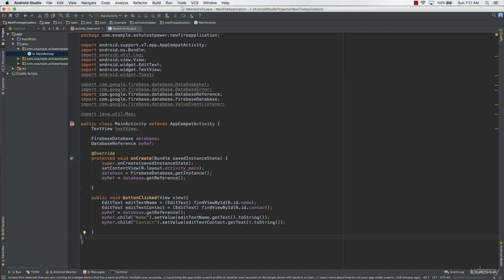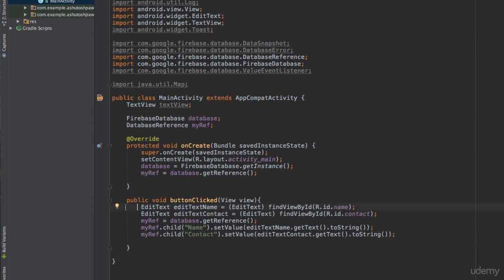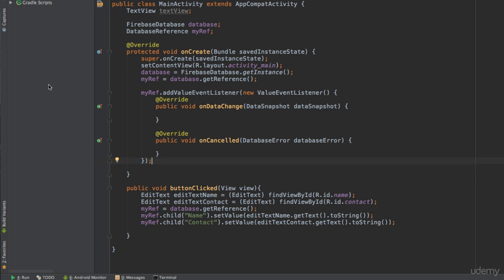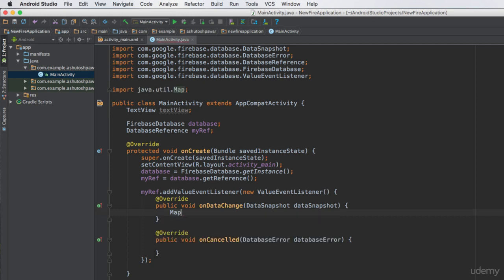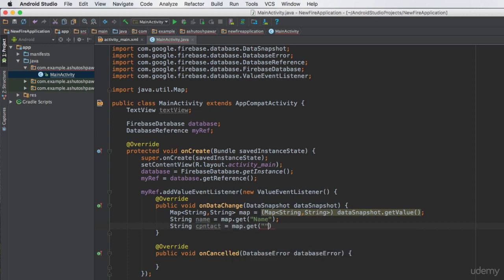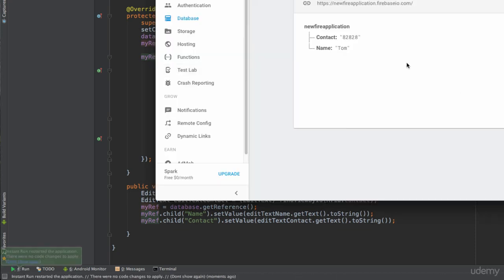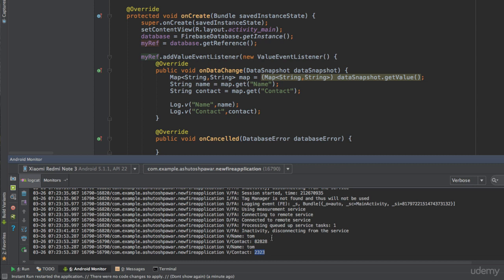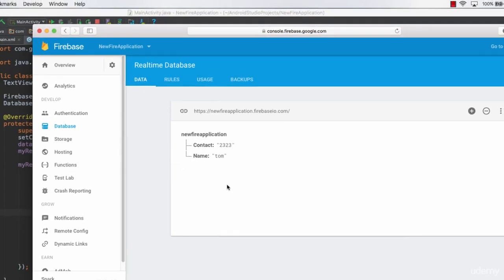076 lecture 68 retrieving multiple values from firebase database